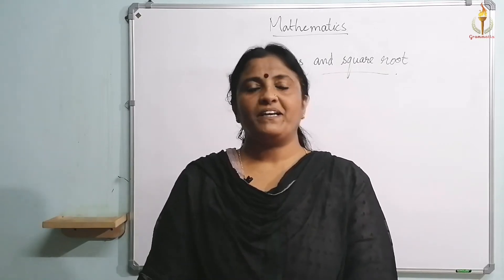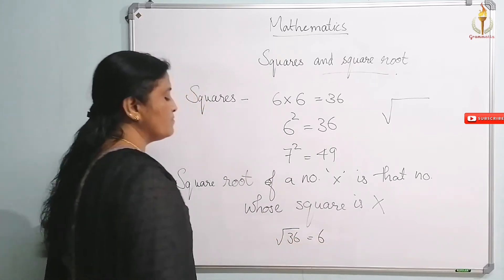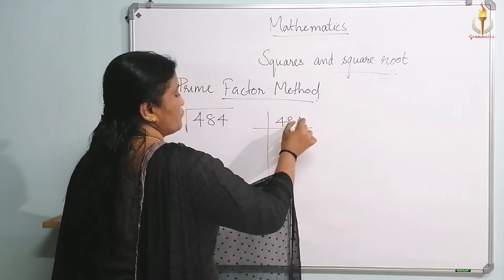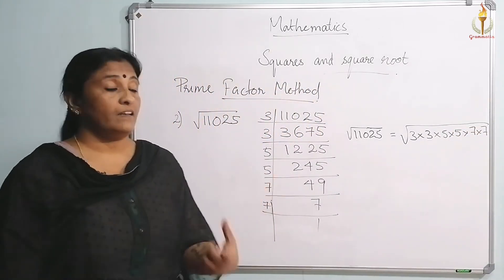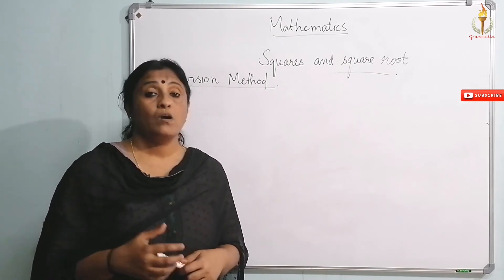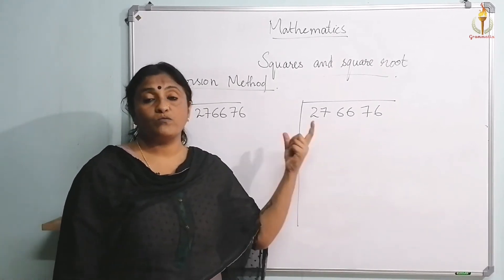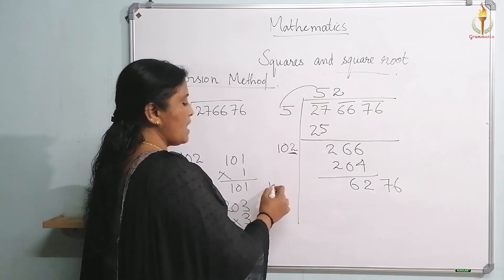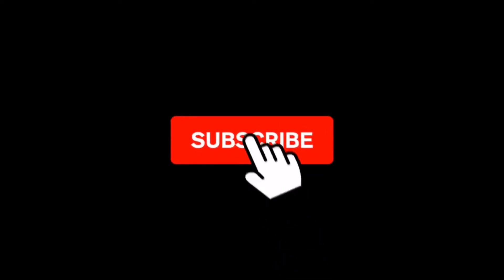Mathematics | Squares and Square Roots | GrammatiX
Squares and square roots both concepts are opposite in nature to each other. Squares are the numbers, generated after multiplying a value by itself. Whereas square root of a number is value which on getting multiplied by itself gives the original value. Hence, both are vice-versa methods.

The perfect squares are the one whose square root gives a whole number.

The square root of any number is the value which when multiplied by itself gives the original number. It is denoted by the symbol, ‘√’.